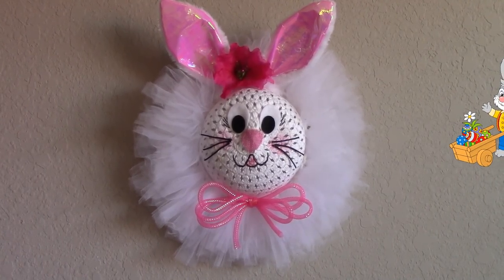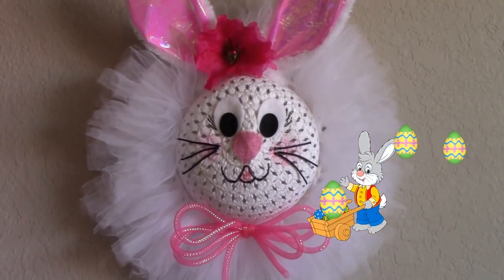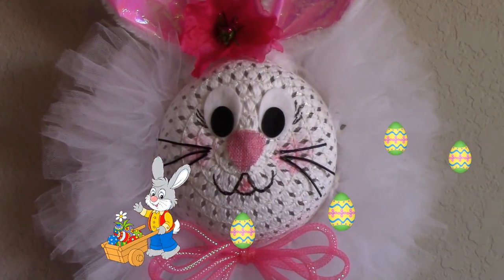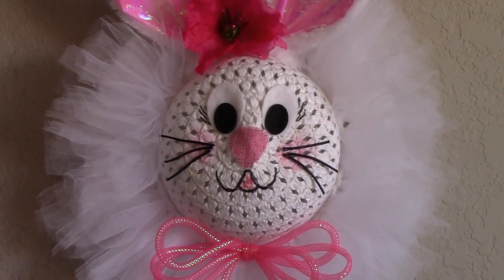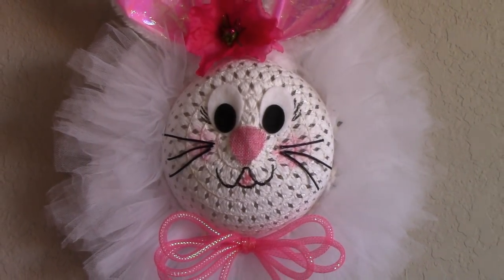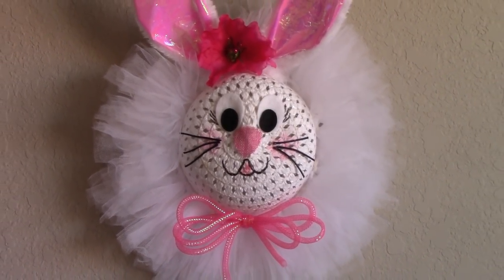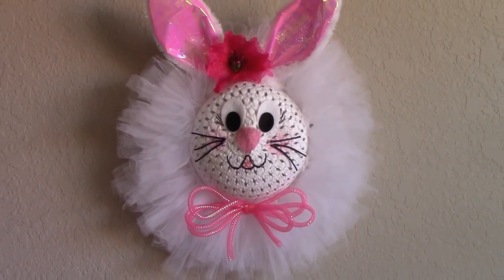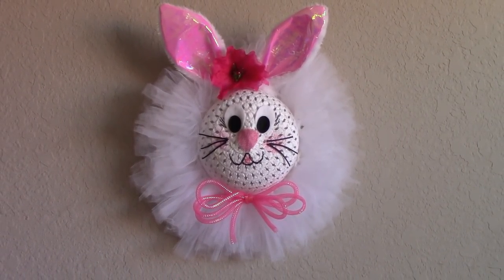Dollar Tree DIY - Easter bunny wall decor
It is time to start decorating for Easter. In this video, I will show you
how to make an Easter bunny from a hat to hand on your wall or door. All of the supplies can be found at the Dollar Tree, Walmart or any craft store. But remember to take the idea and make it your own by using what you have!

Supplies I used:
onnet/Hat from Dollar Tree
2 rolls of White Tulle from Dollar Tree
bunny ears headband
Scrap pieces of felt in black, white and pink
Plastic canvas cord or pipe cleaners
black marker
ribbon or mesh tubes (optional)
flower (optional)
pink chalk (optional)
glue

This project is so easy and I'm sure you'll enjoy giving your bunny it's own personality! Let me know your ideas on how to make yours unique and/or if you have questions! I reply to all my comments!

Join my FB group and share a picture of your projects and to share/get more tips, bargains, and updates: